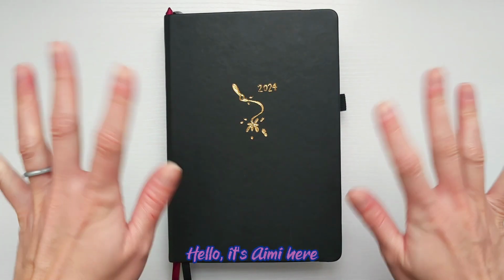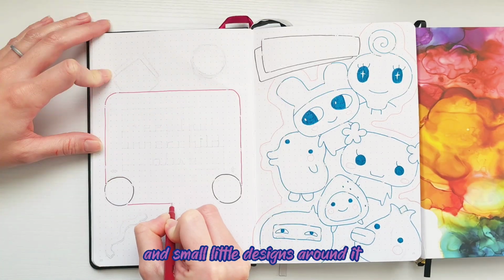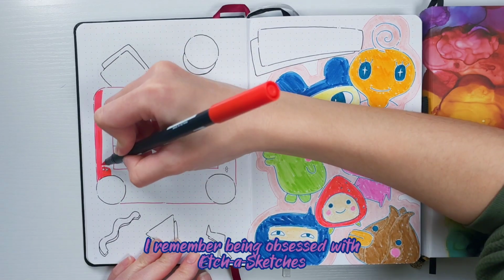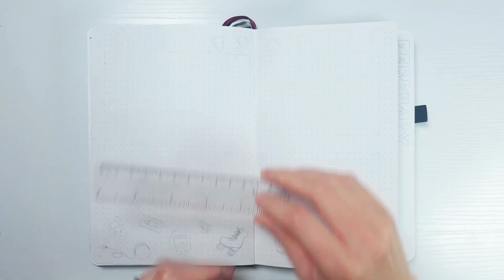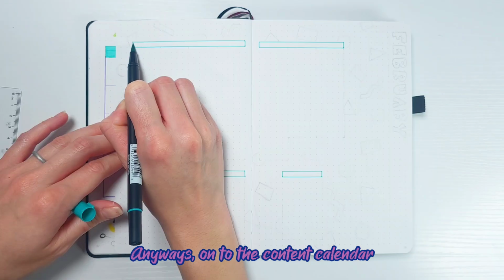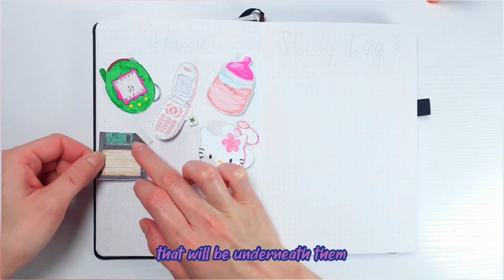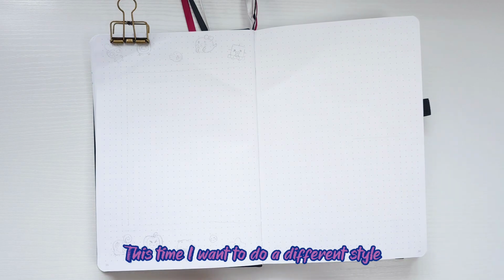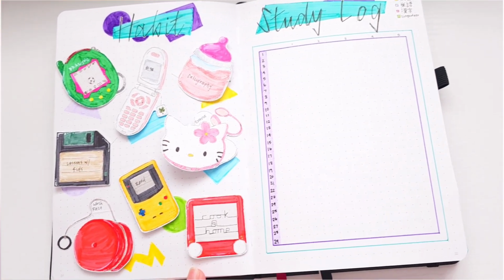2024 February Bujo Plan with Me | Tamagotchi/90s Theme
90s baby here! This is my favorite theme that I have done so far, and I love how vibrant and colorful it is. It's not my typical color palette but I gotta switch it up sometimes 😆

Any tamagotchi fans and 90s babies here?

Chapters:
00:00 Introduction
00:25 Cover Page and Quote
04:20 Calendars
07:15 Habit Trackers
08:02 Budget Tracker and Menu
08:42 Weekly Spreads
10:07 Flipthrough